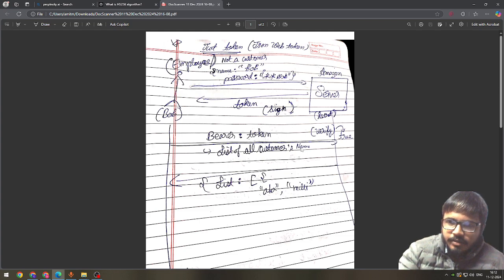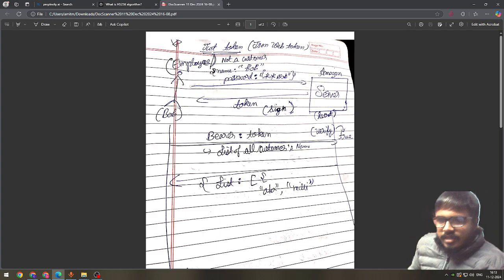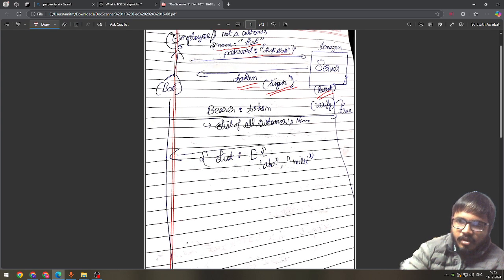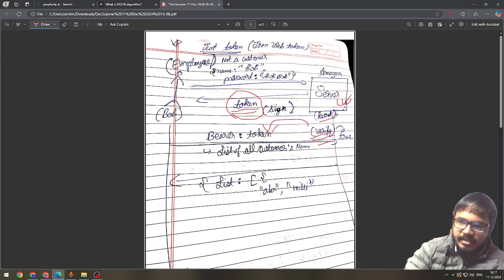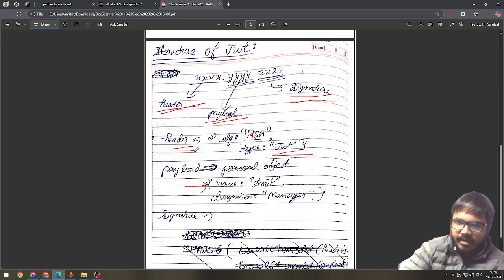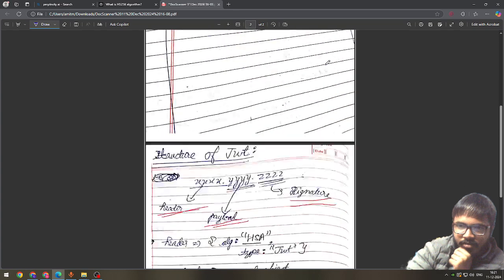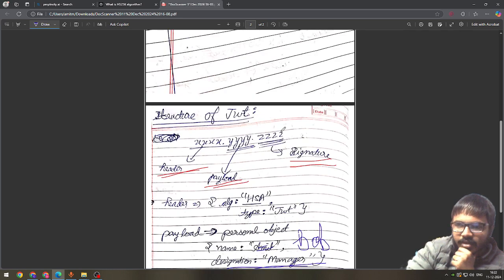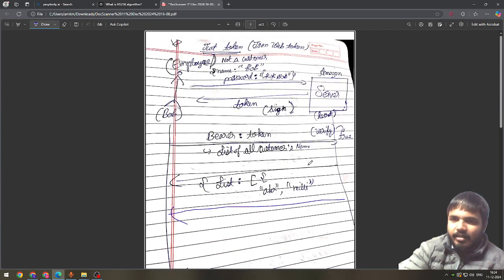JWT Technical Working